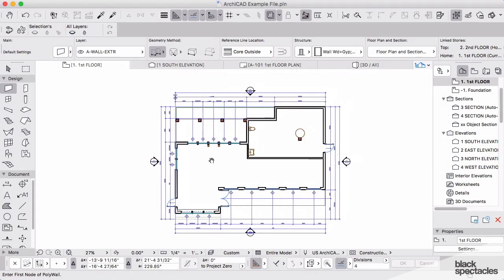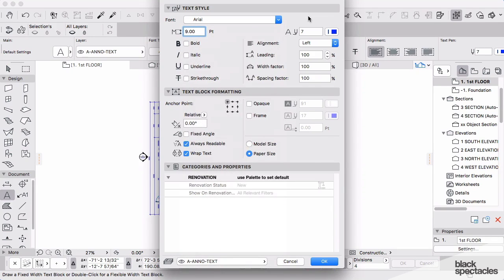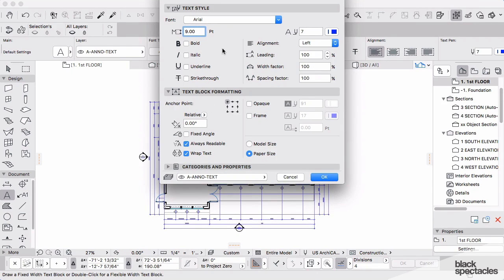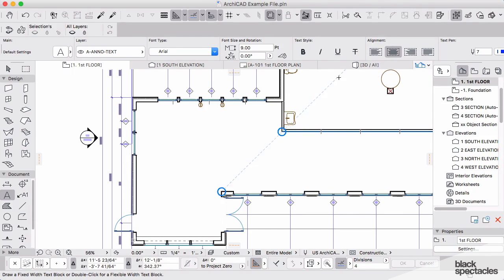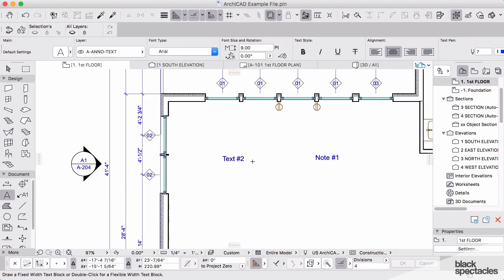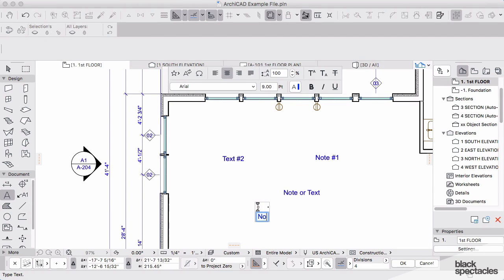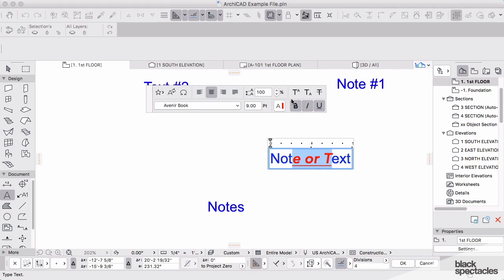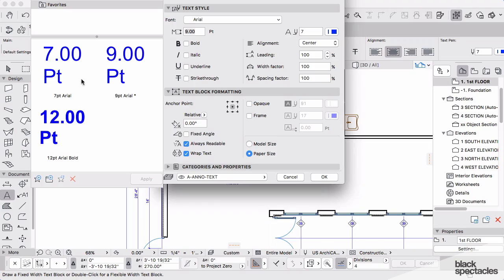Placing and Editing Text - ArchiCAD for Beginners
Learn how to place and edit text with ease in this video tutorial for ArchiCAD 20.